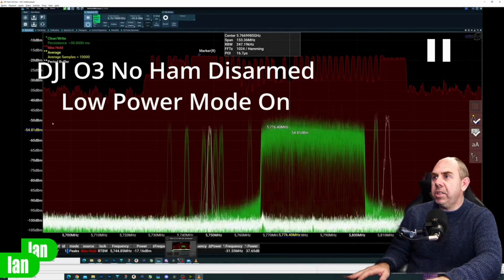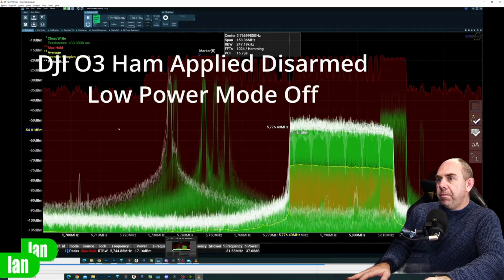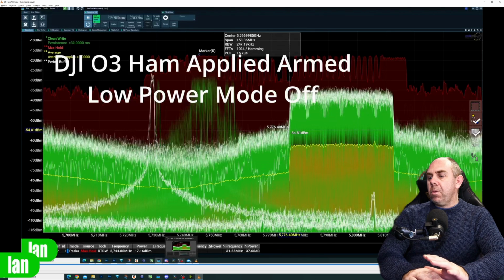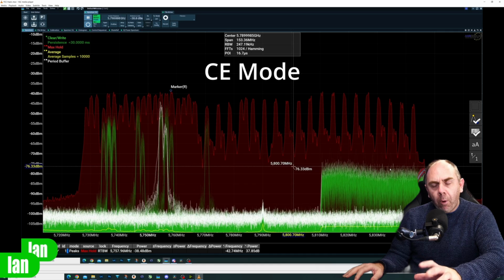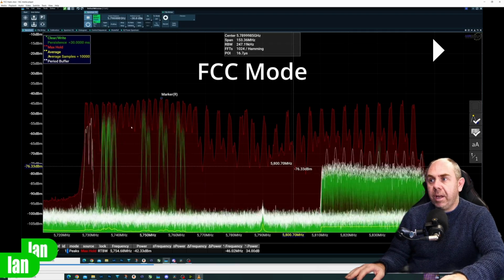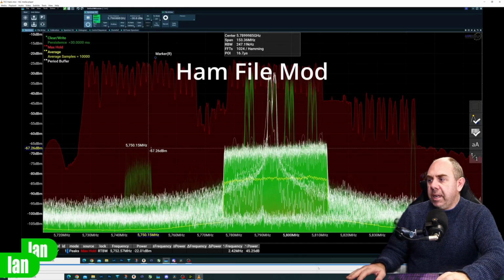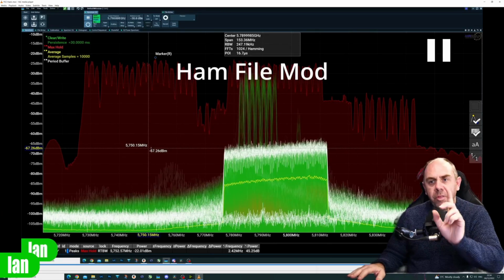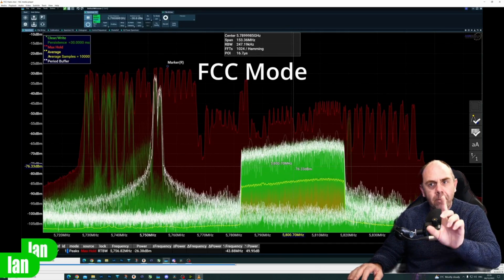DJI O3 CE vs FCC vs Ham Hack- Is There A Difference ?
DJI O3 FCC vs Ham file vs CE Hack tested.